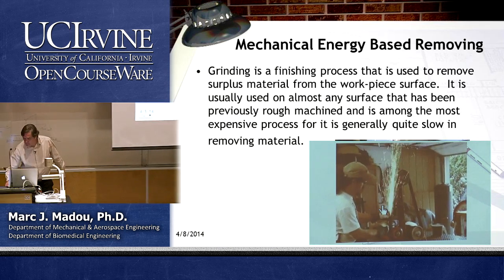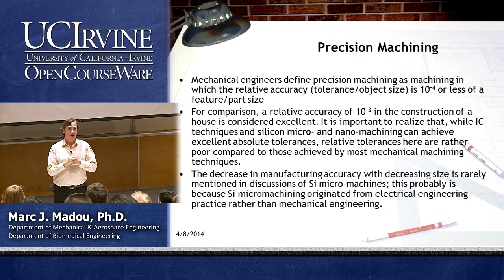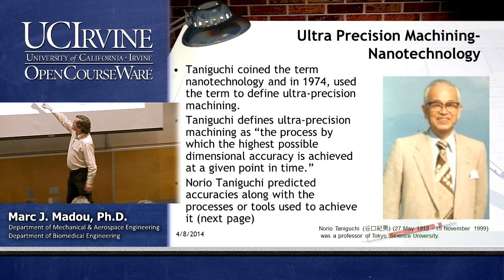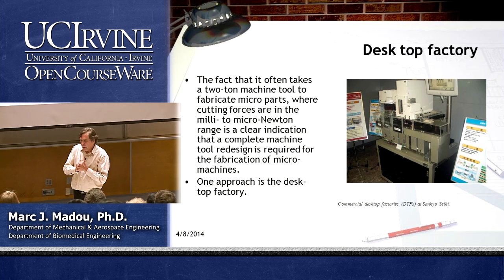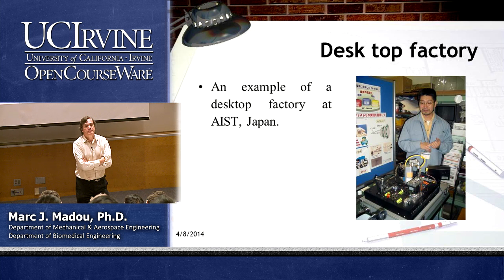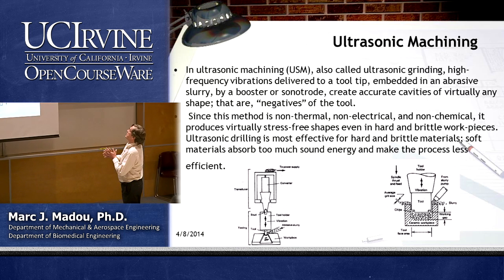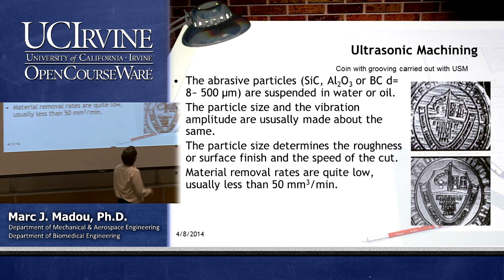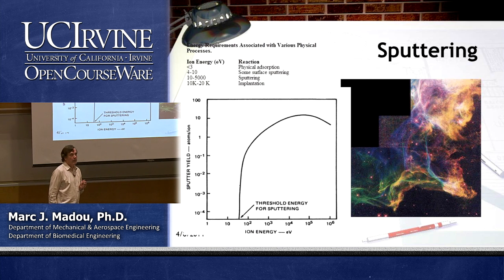Engineering 165/265: Advanced Manufacturing Choices. Lec 2. Mechanical Machining I (Spring 2014)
UCI Engineering 165/265 Mechanical and Aerospace Engineering (Spring 2014)
Lec 02. Mechanical and Aerospace Engineering: Advanced Manufacturing Choices -- Mechanical Machining -- Part 1
Instructor: Mark J. Madou, Ph.D.

Description: UCI EngrMAE 165/265 In this course, sources of energy considered for machining are mechanically used for cutting and shaping, heating energy such as in laser cutting, photochemical such as photolithography, and chemical energy such as in electro chemical machining and chemical deposition (CVD).

Required attribution: Madou, Mark J. Mechanical and Aerospace Engineering 165/265 (UCI OpenCourseWare: University of California, Irvine), [Access date].